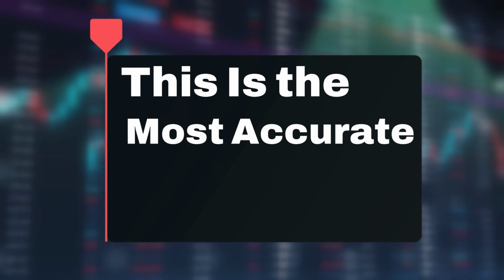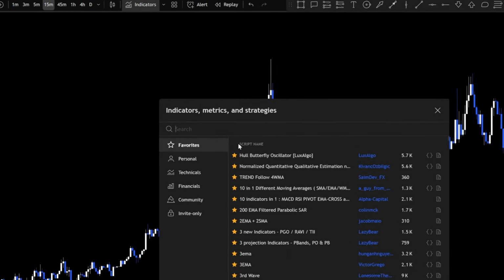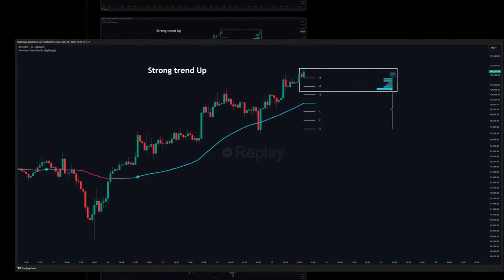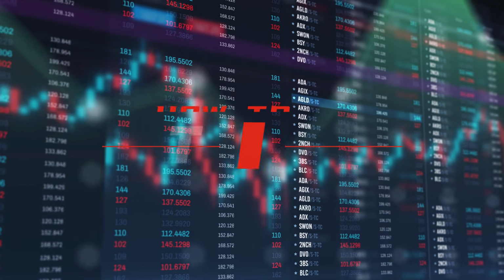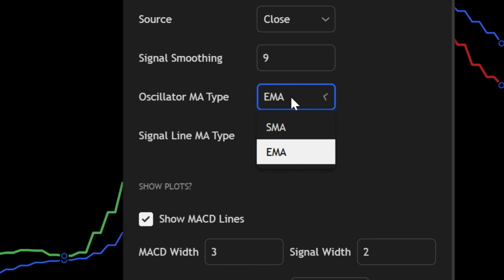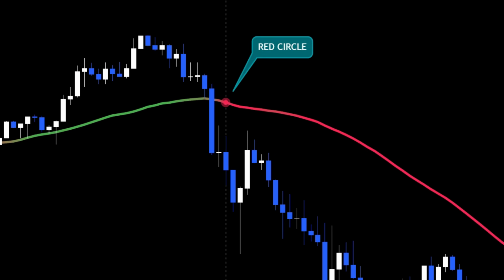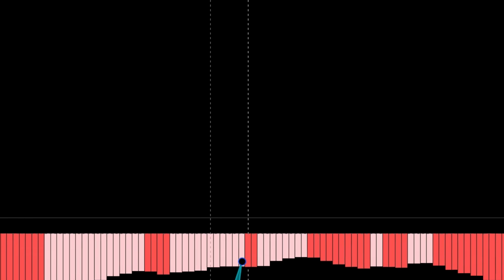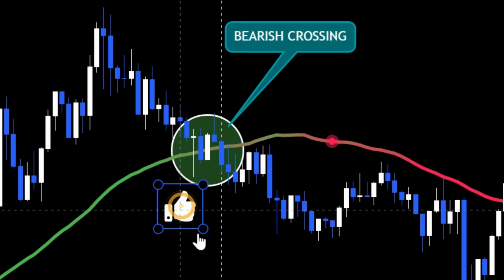This Is the Most Accurate TradingView Indicator for Possible Profits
Are you searching for the most accurate TradingView indicator to unlock  possible profits in your trading? Look no further! In this video, Indicator Insider reveals a game-changer – the 'Deviation Trend Profile.' This isn't just any TradingView indicator; it's engineered to help you spot trends, measure their strength, and deliver precise trading signals with remarkable accuracy. We'll walk you through everything, from how this accurate indicator works to the optimal settings to maximize its potential on TradingView. Get ready to transform your trading by identifying powerful market moves and improving your entry and exit points.

This comprehensive guide also includes a full trading strategy, combining this powerful TradingView indicator with a confirmation tool, making it perfect for beginner traders looking to achieve consistent possible profits. We even cover essential risk management tips to keep your capital safe while you chase those gains. Don't miss the killer tip at the end to boost your profits even further. If you're tired of missing opportunities, this is the most accurate TradingView indicator solution you've been waiting for. Watch now to elevate your trading game!